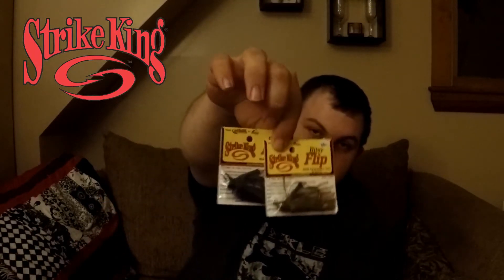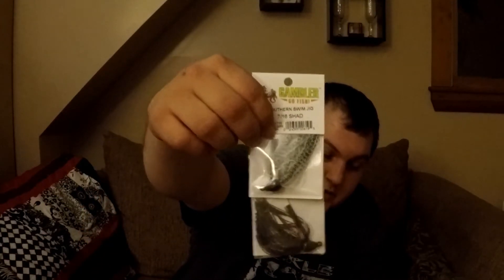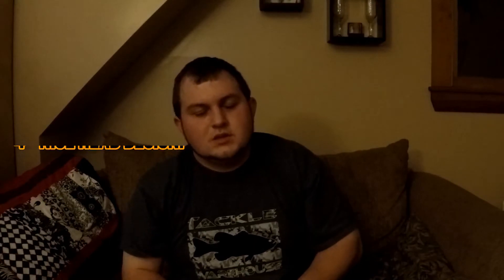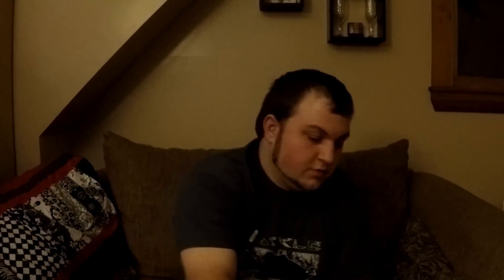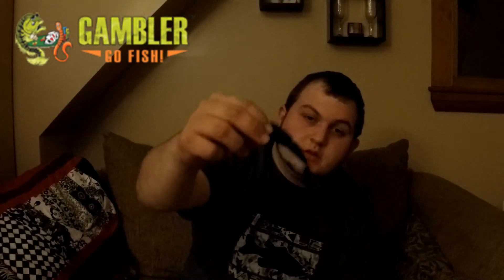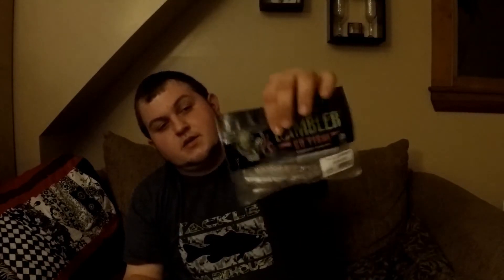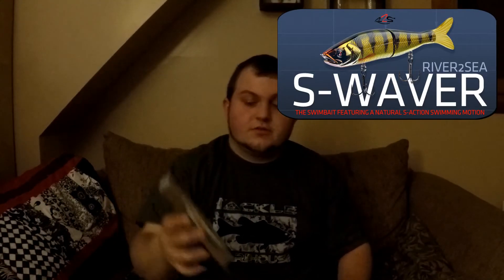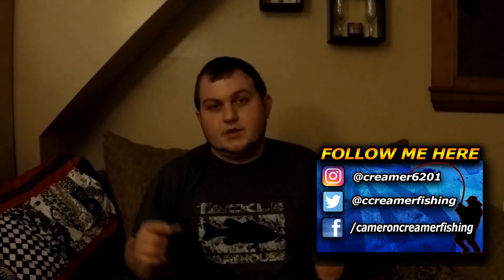Black Friday Tackle Warehouse Unboxing!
welcome back to the channel! Todays video is a tackle warehouse unboxing from my black friday order! Hope you enjoy and maybe it will help you decide on any new baits you're looking to try!

DONT FORGET TO CHECK MY PREVIOUS VIDEO ABOUT THE GIVEAWAY THAT IS CURRENTLY GOING OPEN! WATCH THE VIDEO THAT IS LINKED BELOW AND FOLLOW THE INSTRUCTIONS FOR YOUR CHANCE TO WIN!